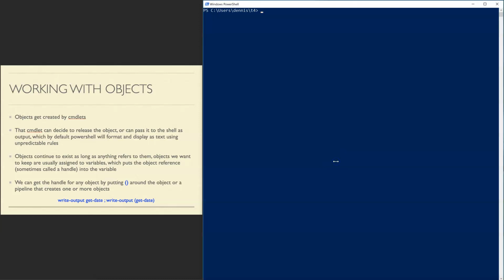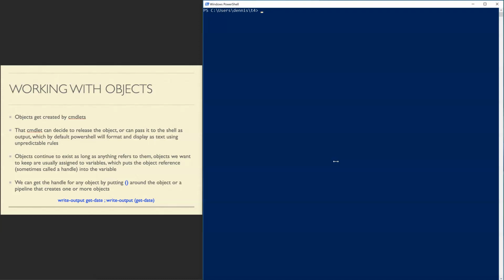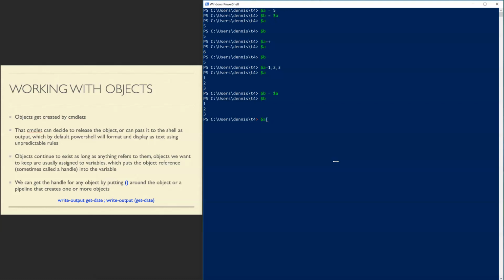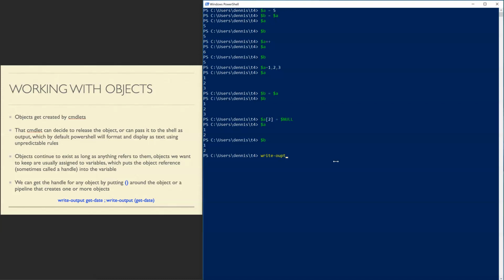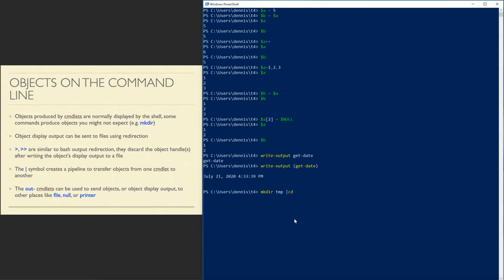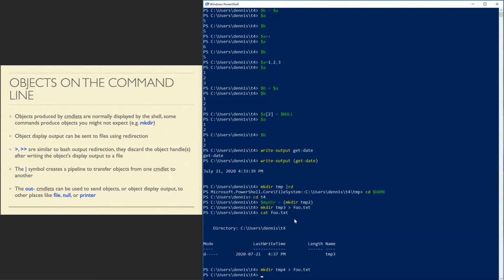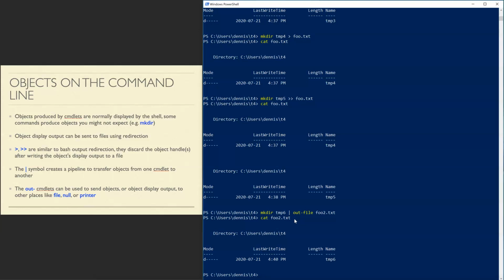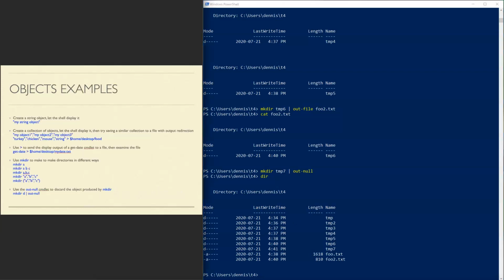ps2 03 object creation and handling